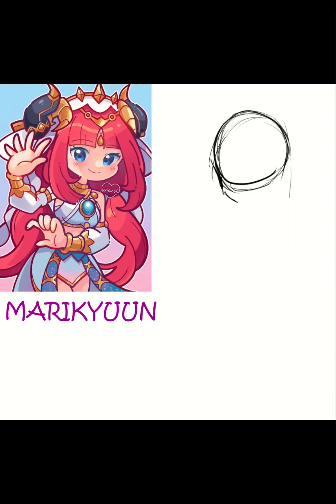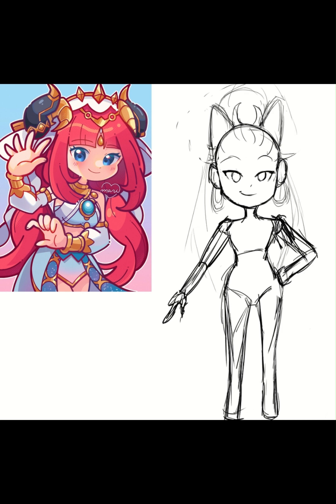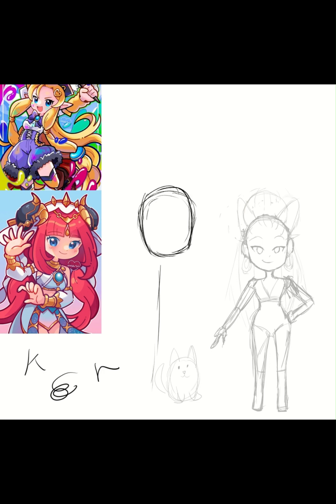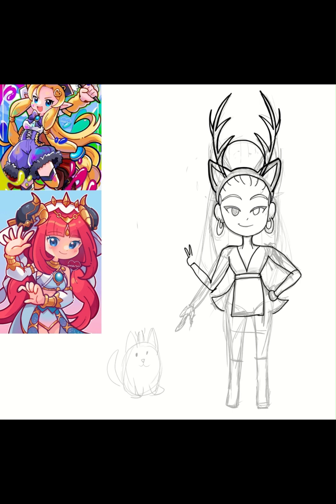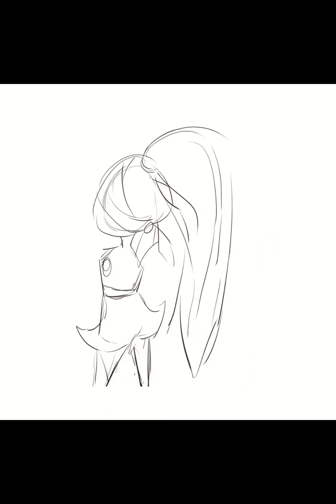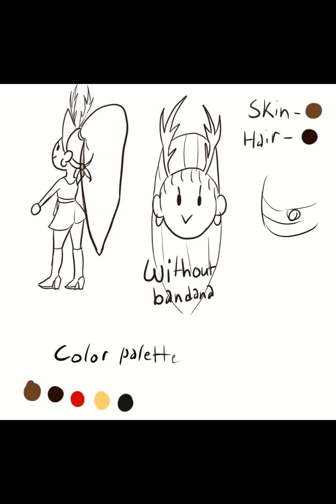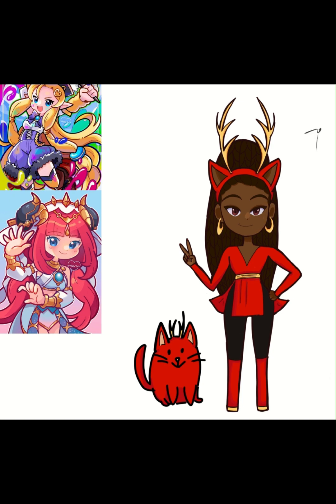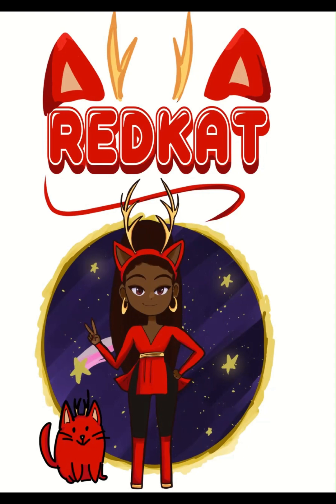Attempting To Draw Marikyuun's Artstyle - STUDYING ARTIST PT1.